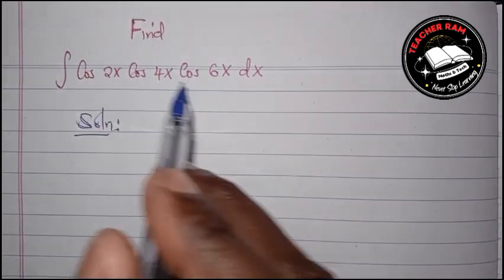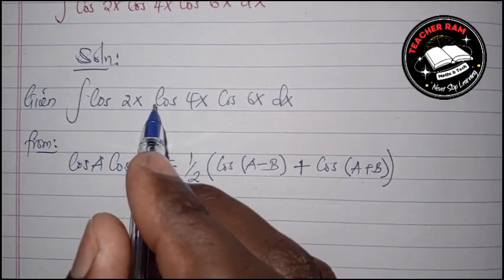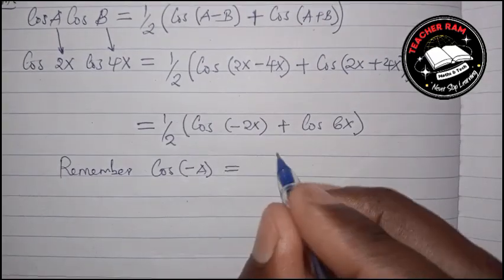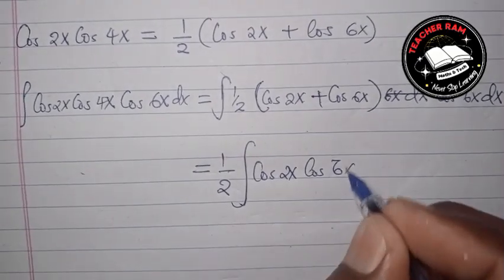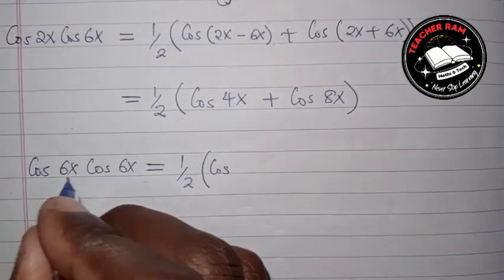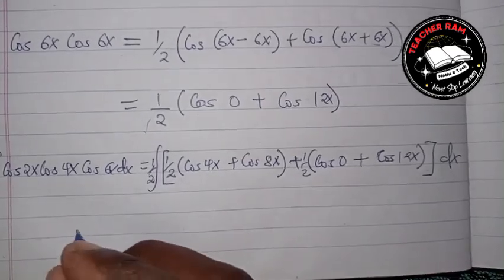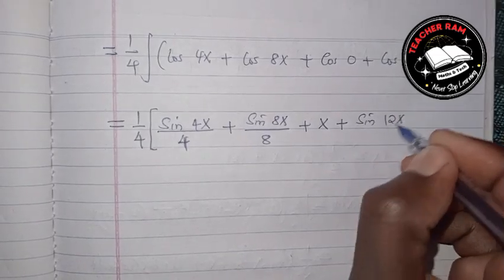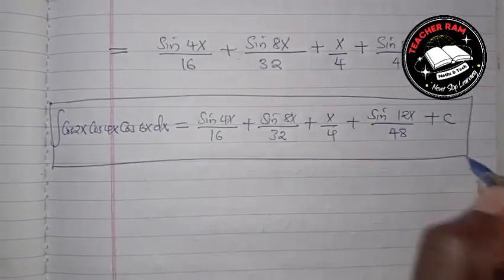Integral of Cos 2x Cos 4x Cos 6x dx